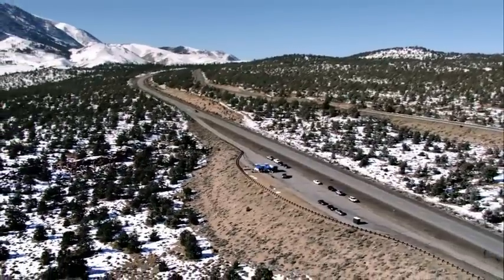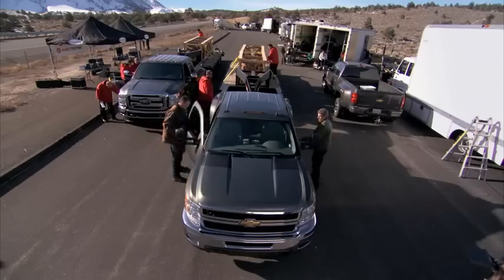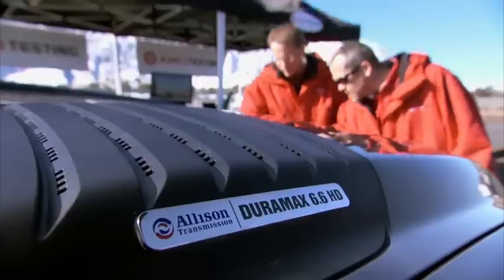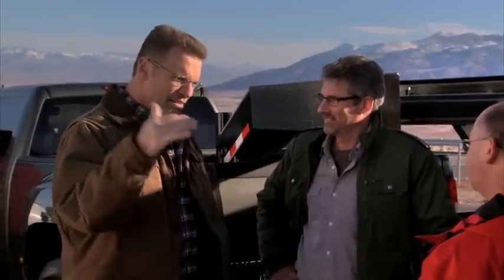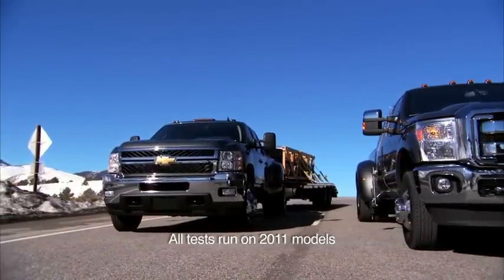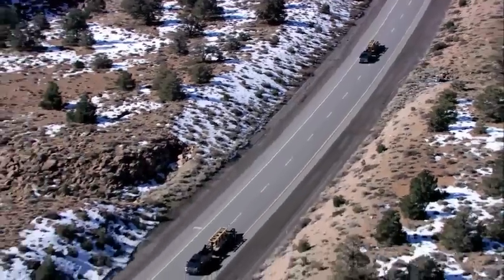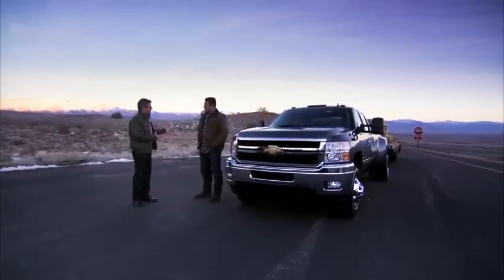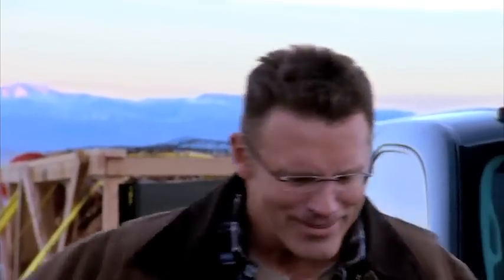Danny Beck Chevrolet Tulsa Silverado HD to HD 6.flv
Comparing the Chevy Silverado, Ford Superduty and Dodge Ram in real world tests to see who has the best HD pickup. Come look at a new Chevy Silverado at Danny Beck Chevrolet Tulsa, OK. Danny Beck Chevy sells more commercial and fleet chevy trucks than anyone in the state of Oklahoma. Come see why today!